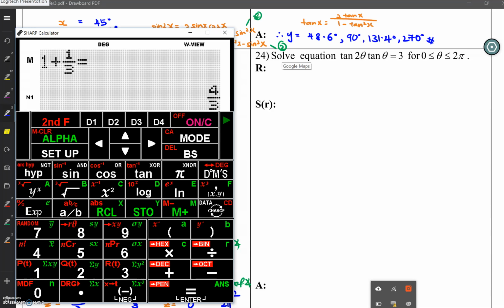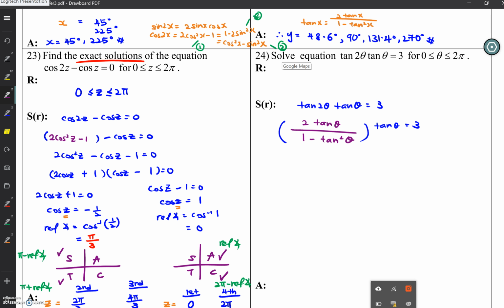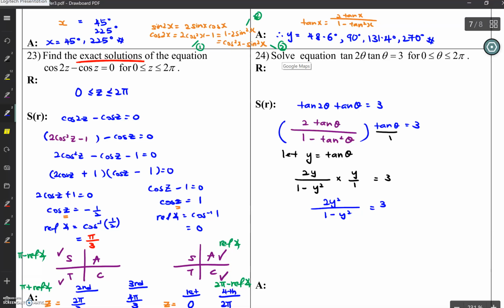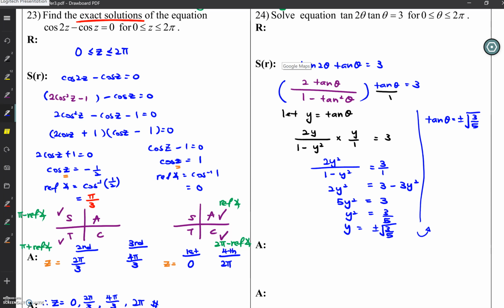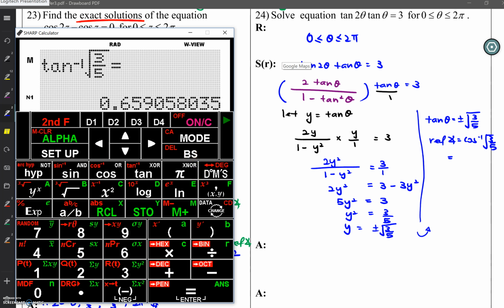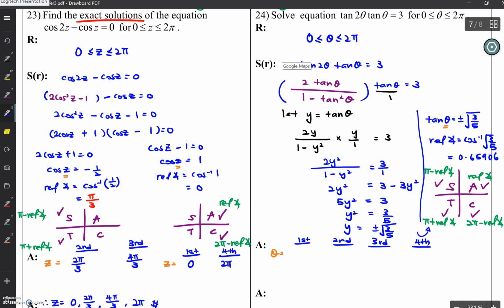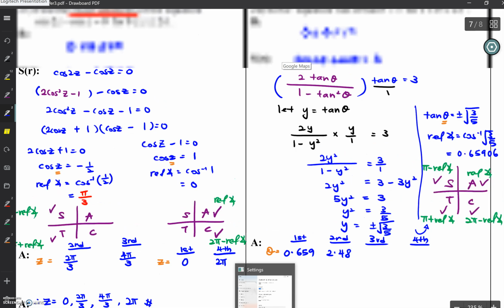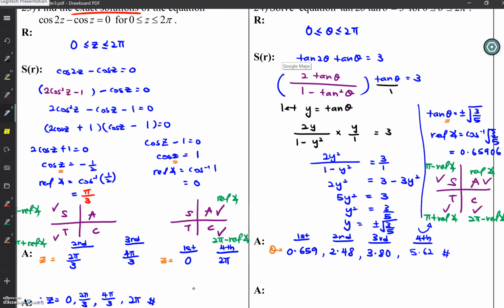Type 4 Q24